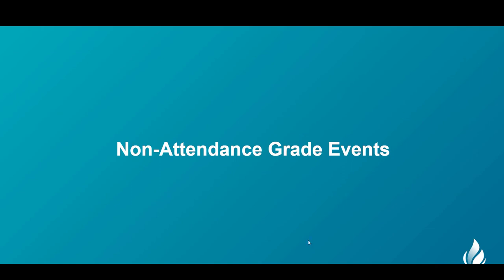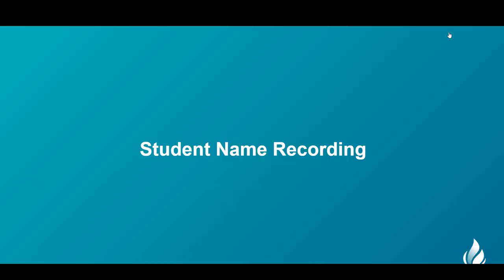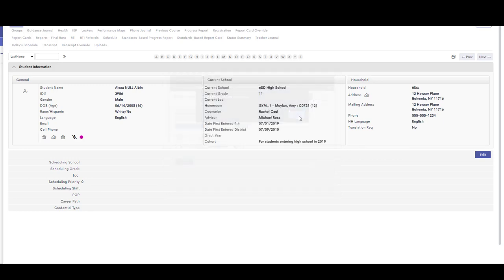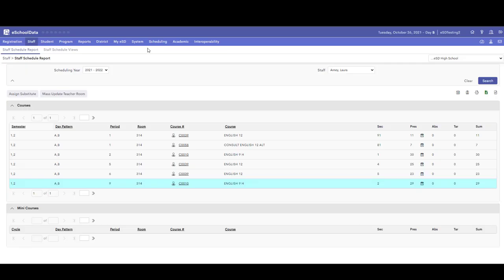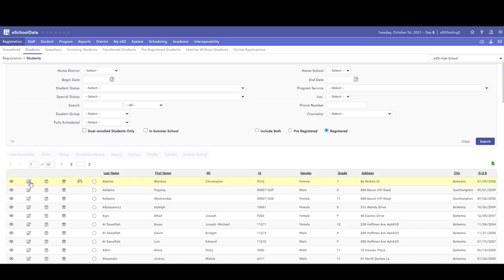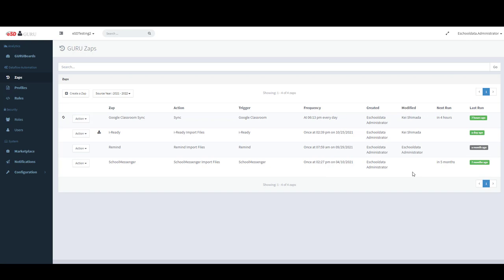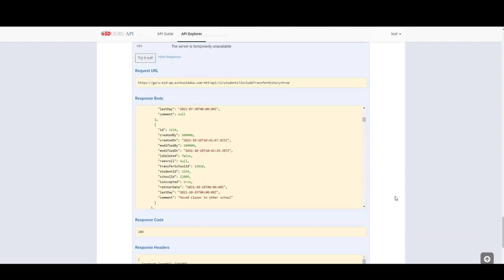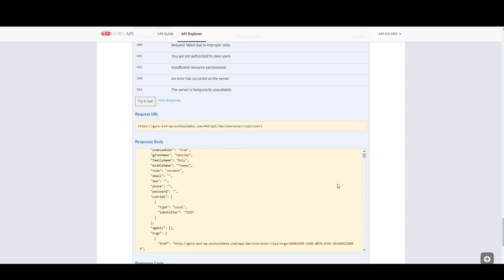Build Overview 9.4